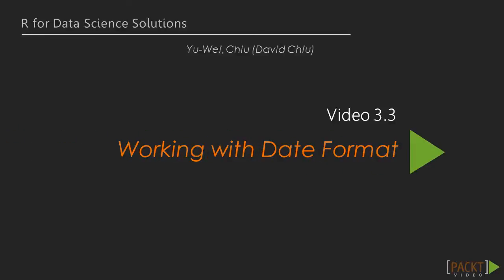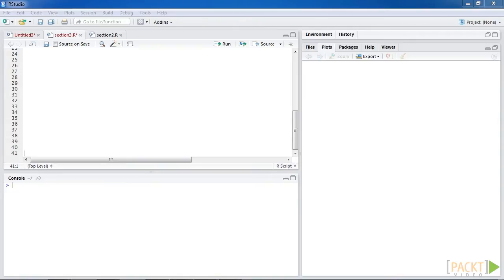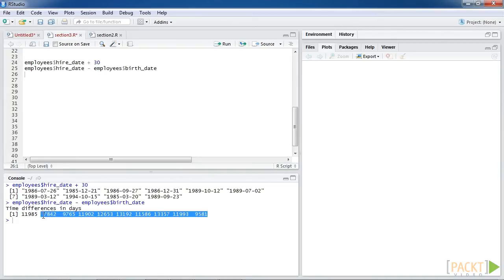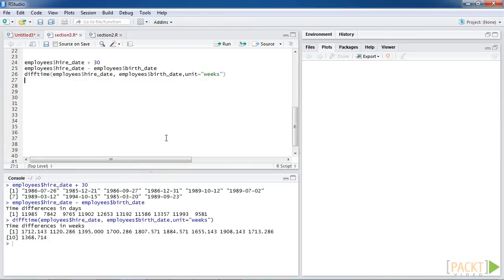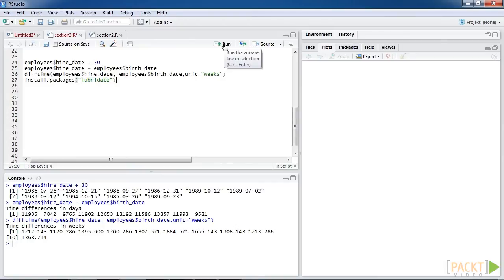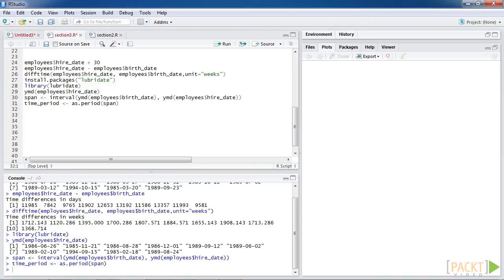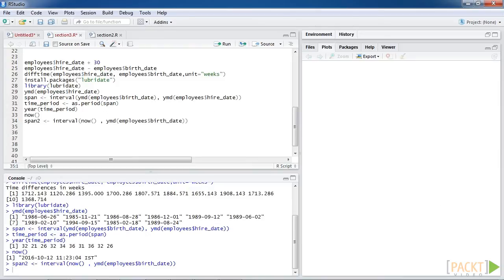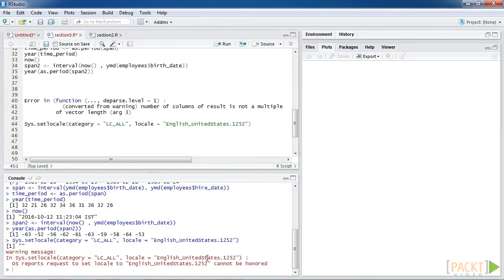018 Working with Date Format